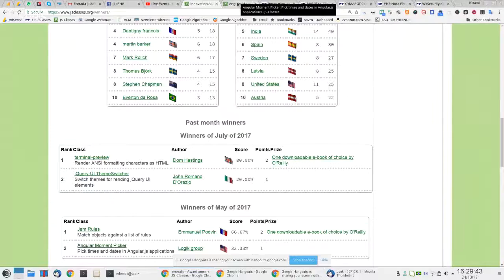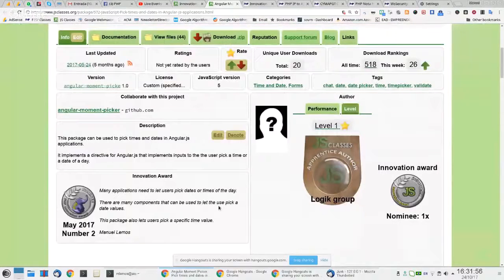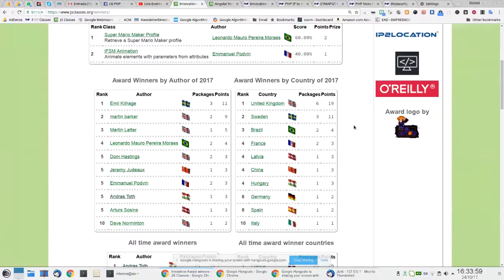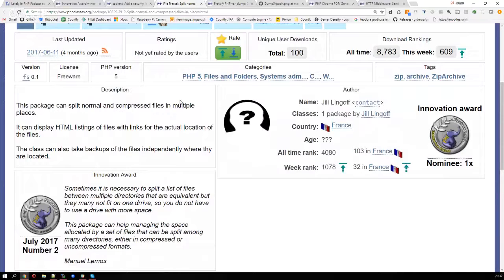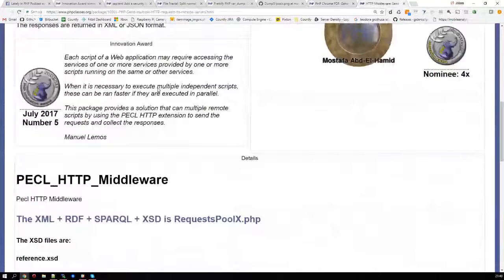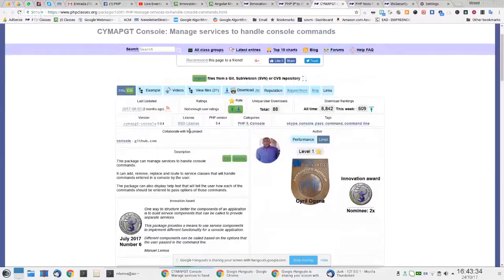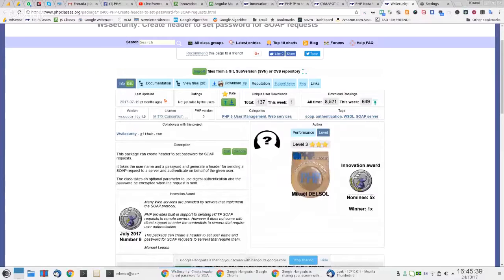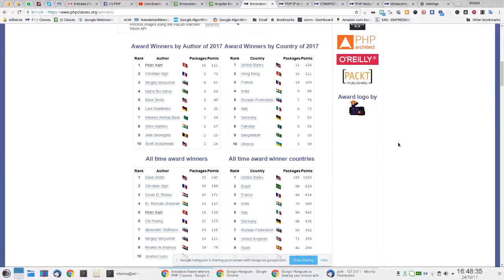PHP and JavaScript Innovation Award Report October 2017 Edition